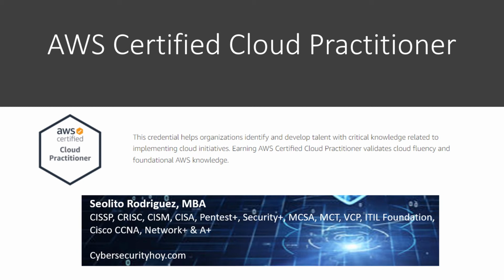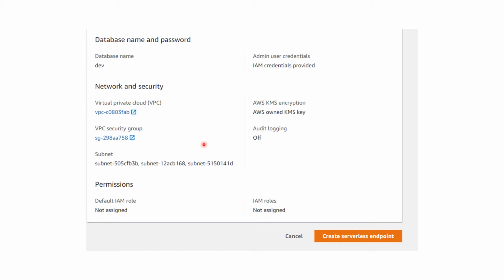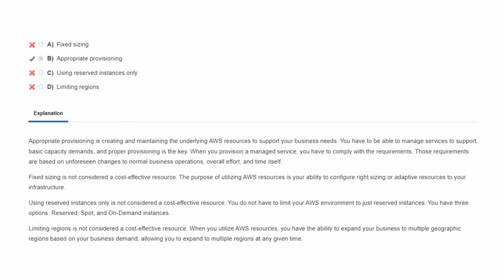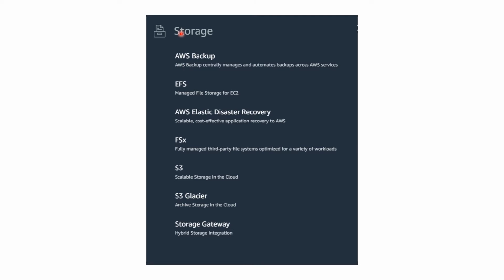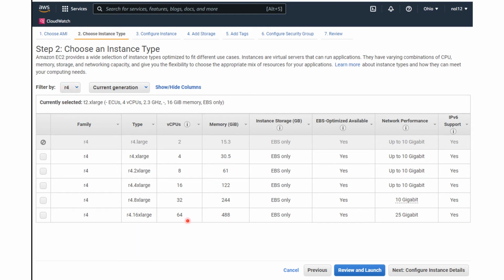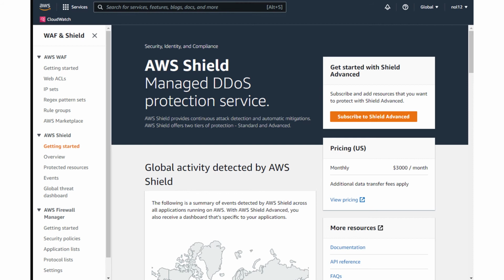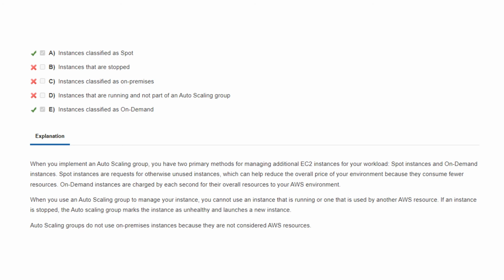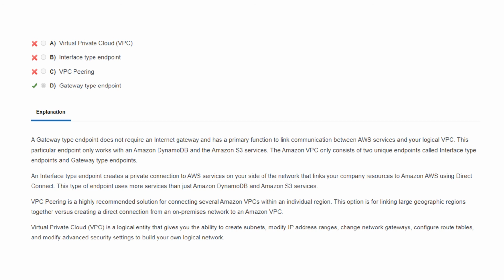AWS Certified Cloud Practitioner: Domain 1: Cloud Concepts - part 1